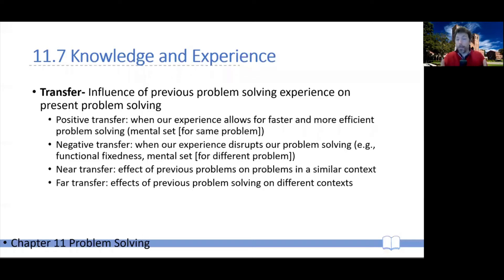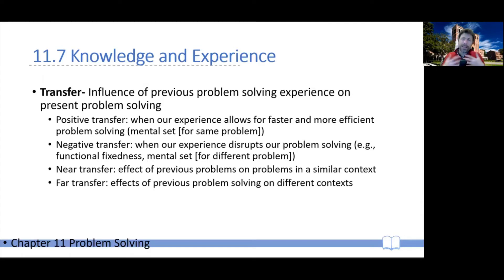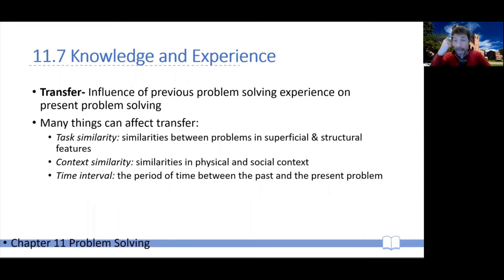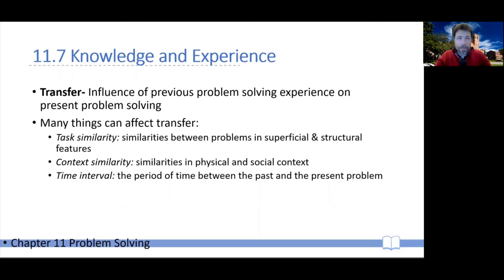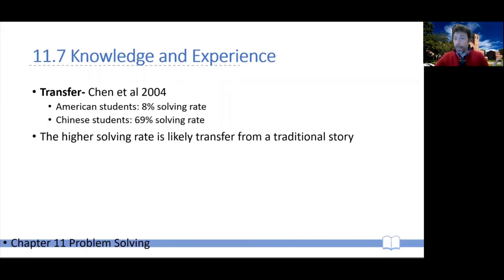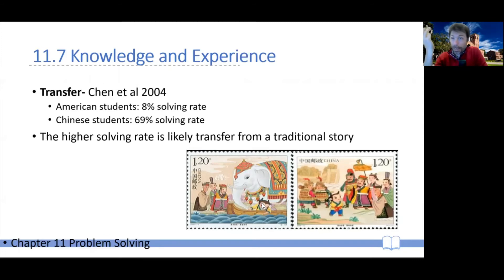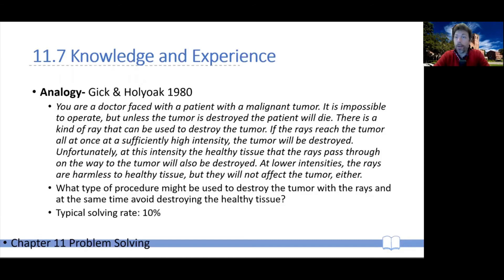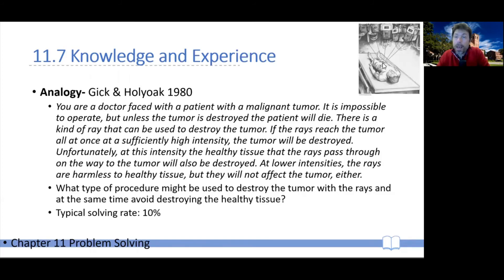CogPsy W08b -- Ch 11 -- 02 Knowledge & Experience (part 2)